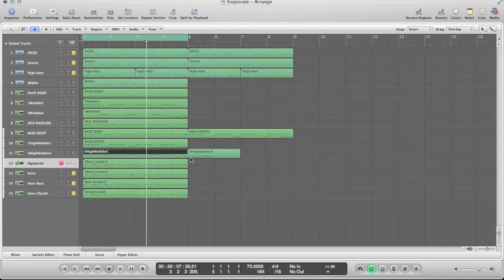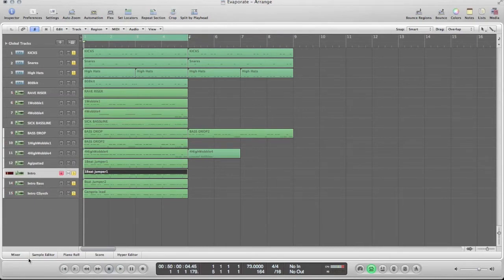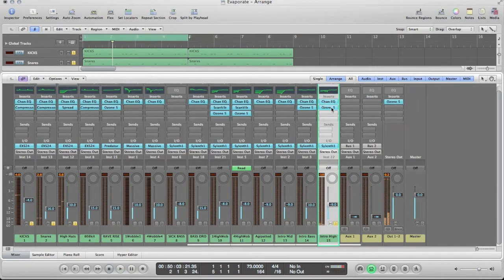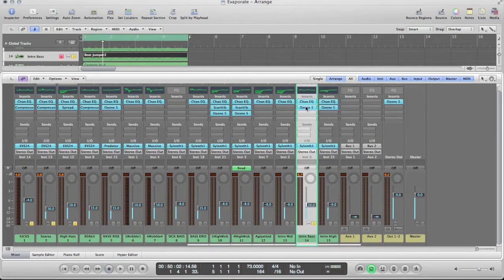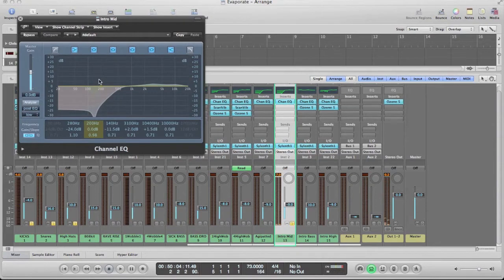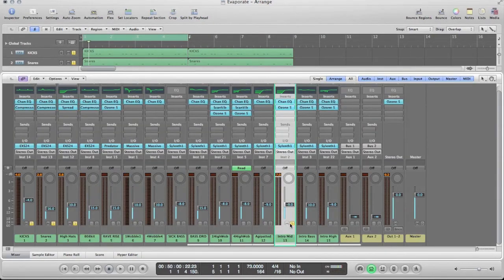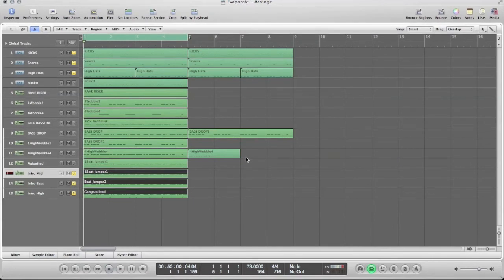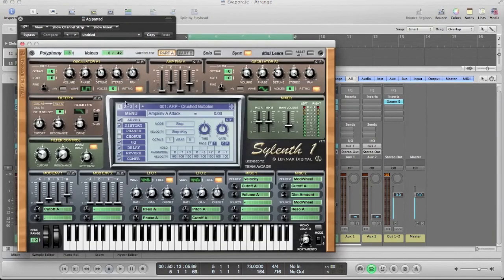Producing Dubstep Tutorial 2 - The Synth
Stubborn Ahole - Producing Tutorial 2 - The Synth
Throwing down some dope sounds with 3 different instruments/sounds creating a layer of perfection and how to EQ it all so it does not sound like a bunch of ducks having sex

You can check out my released tracks on iTunes and beatport look for "Stubborn Ahole"
Hit me up on FB for any questions